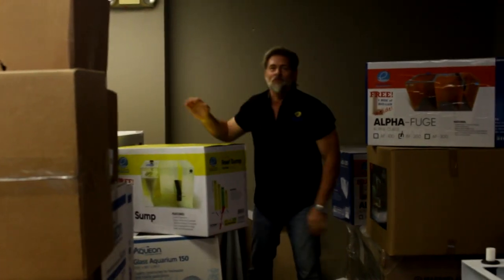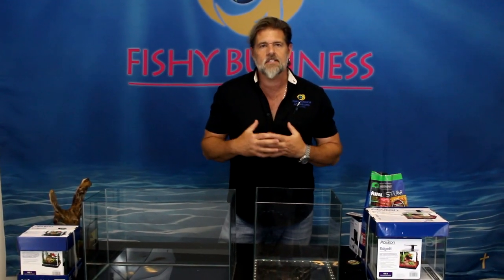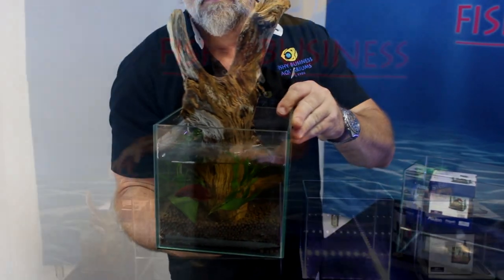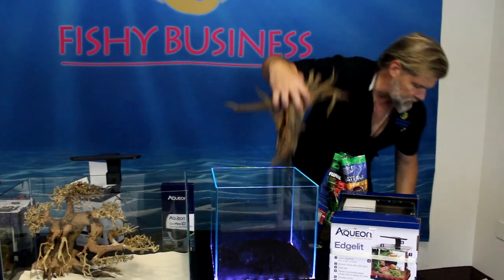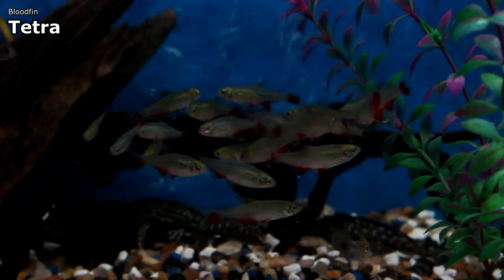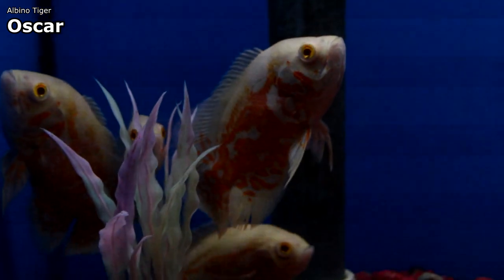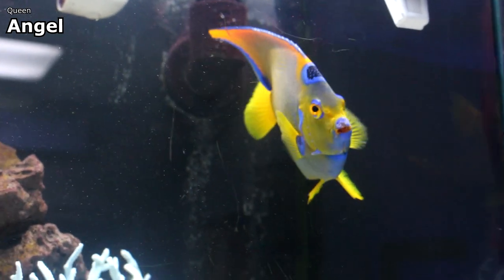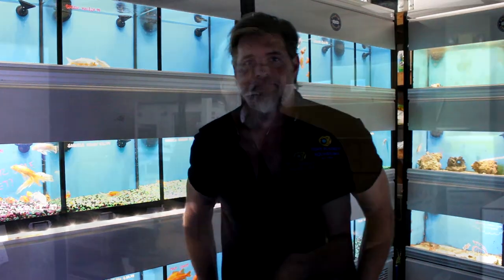SO Many Saltwater Beauties This Week!